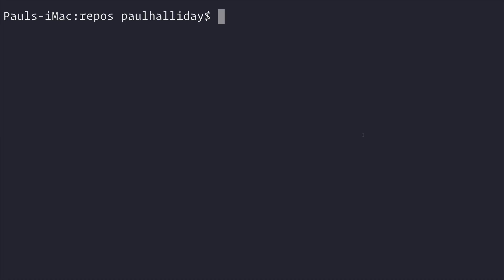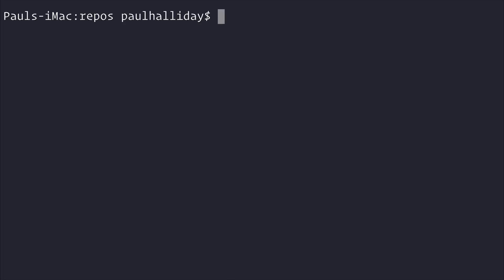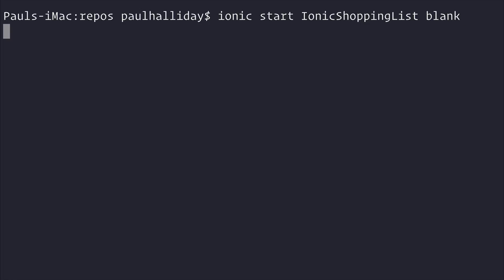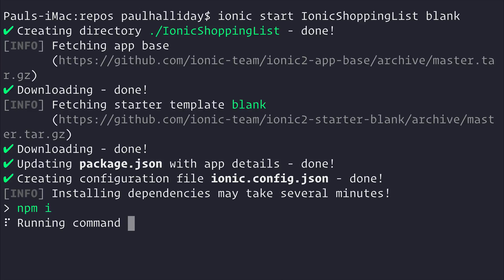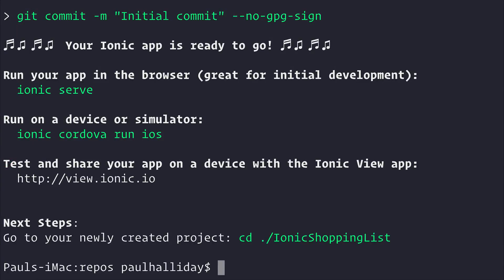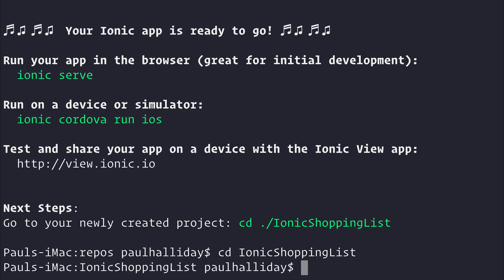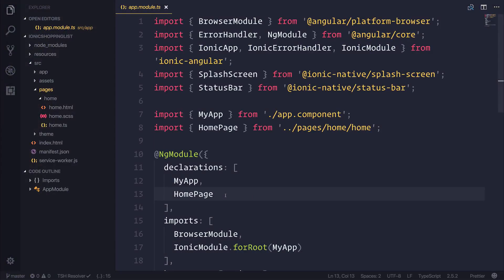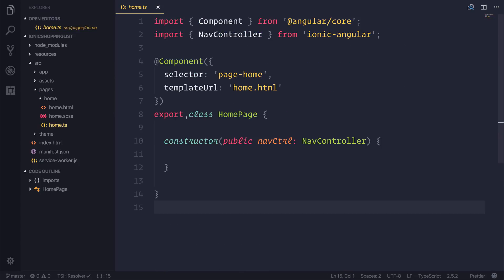(#1) Ionic 3 and AngularFire v5 - Creating a Project and Installing Dependencies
Welcome to the newly updated AngularFire v5 & Ionic 3 series! In this video we set up our development environment and create the project.

Paulhalliday.io:
Learn Ionic 3 From Scratch